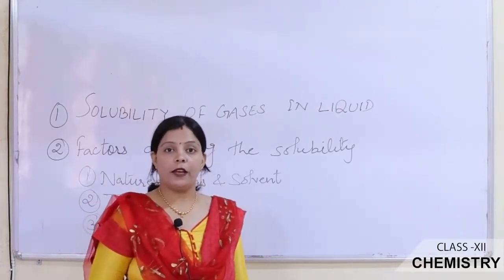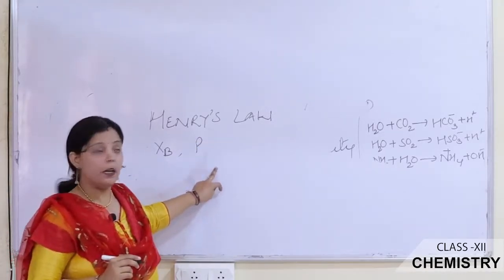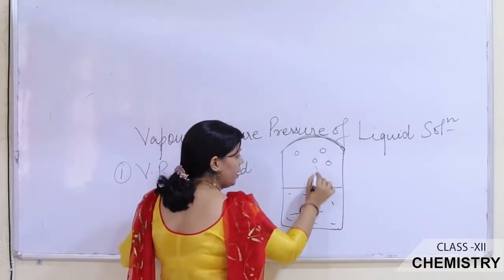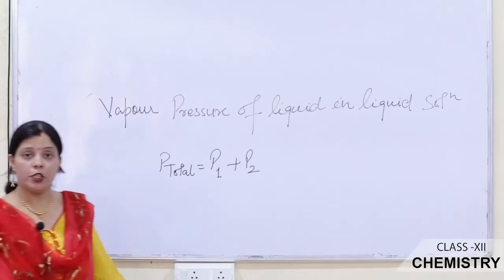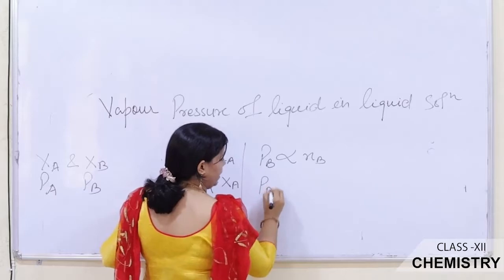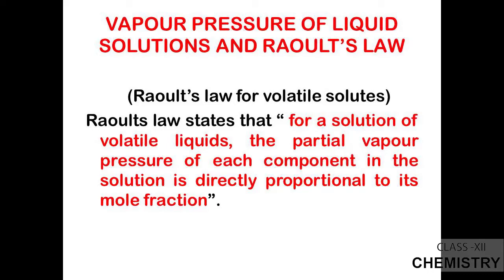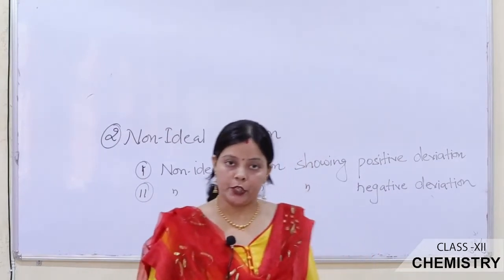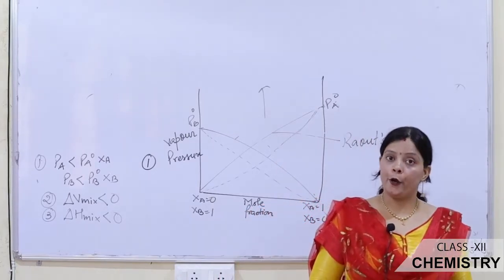Class 12 Chemistry - Henry's and Raoult's Law & Ideal and Non-ideal solution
Dr. Anupama Rai